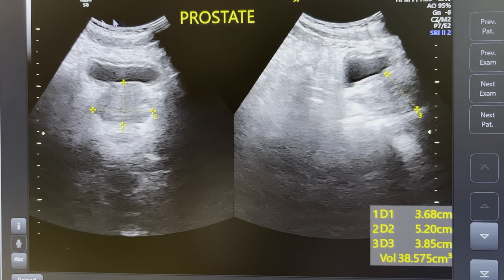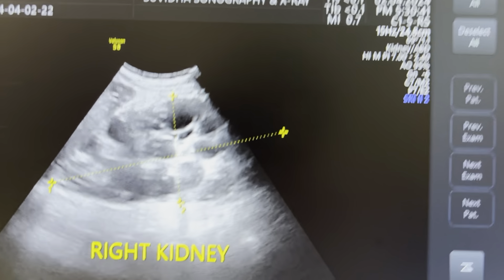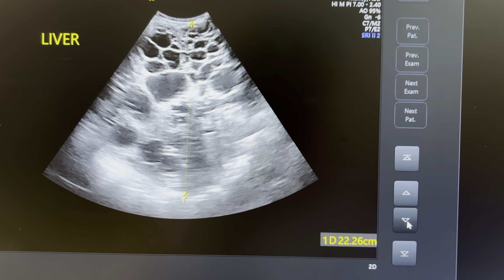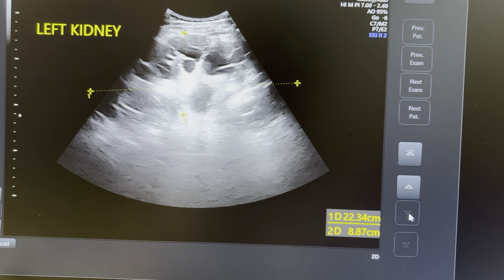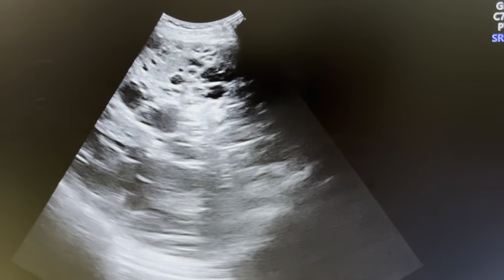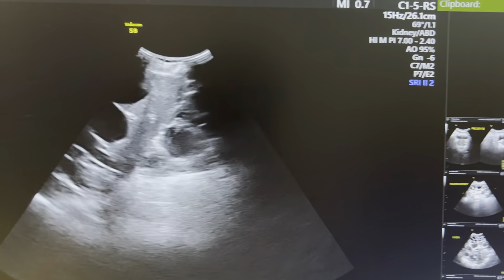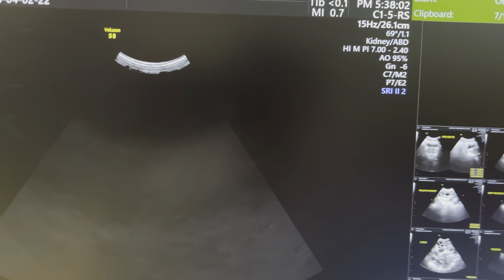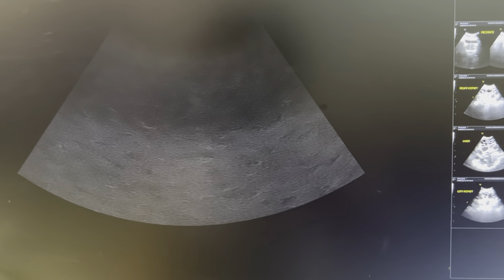Rare case of adpkd with cystic liver. S.creat consistantly 3.0. 60 yr male